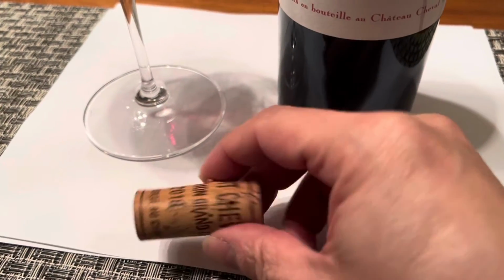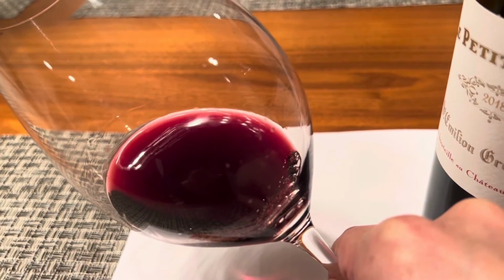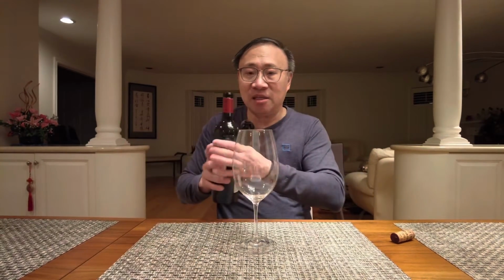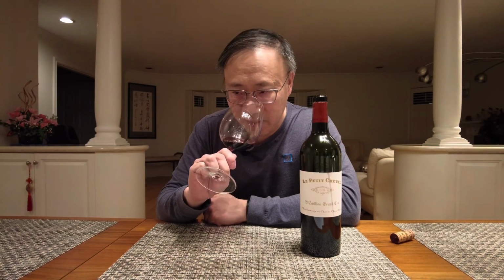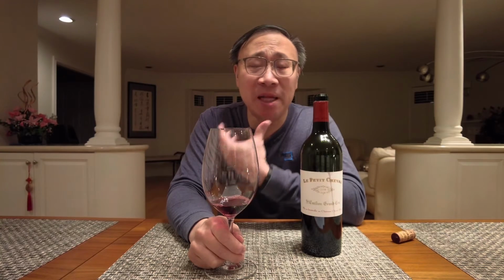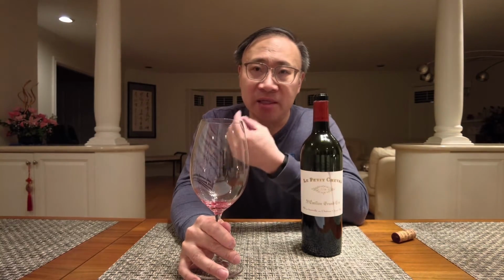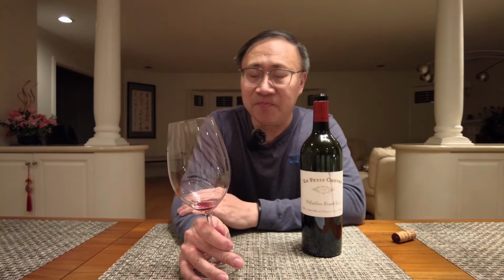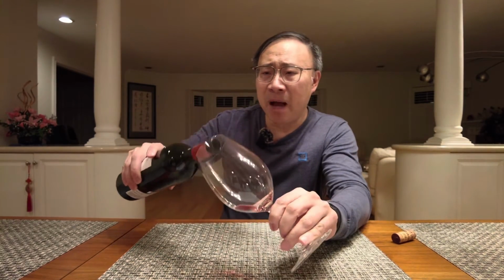Le Petit Cheval 2018 St. Emilion Premium Bordeaux Wine Review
Le Petit Cheval is the 2nd wine of Chateau Cheval Blanc, which is one of the best wineries in St. Emilion.  Cheval Blanc was formerly a St-Emilion Premier Grand Cru Classé ‘A’  wine, representing the top level of quality in the region.  However, for the 2022 classification of St. Emilion wines (classification occurs about every 10 years), Cheval Blanc along with other notable St. Emilion wineries like Angelus and Ausone, decided to withdraw from the classification system as they believed that the classification was taking into account factors that were unrelated to the quality of the wine.

The first vintage of Le Petit Cheval was 1988.  The blend of Le Petit Cheval normally contains more Merlot than the Grand Vin.  For the 2018 vintage, the blend was 70% Merlot, 30% Cabernet Franc.  About 10% of Cheval Blanc Grand Vin is used to produce Le Petit Cheval.  The wine is 50% aged in oak and about 4,000 cases of this wine is produced each year.  It drinks earlier than Cheval Blanc Grand Vin, which explains its popularity in the last few years.

For more information about the winery, please visit their